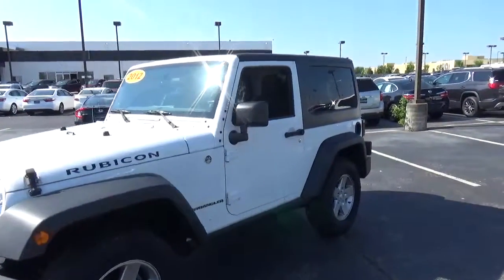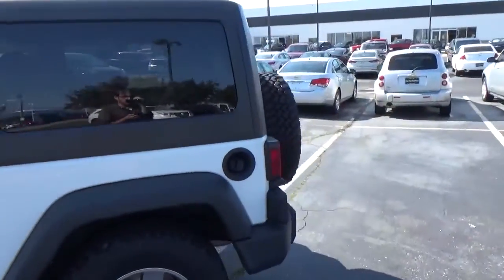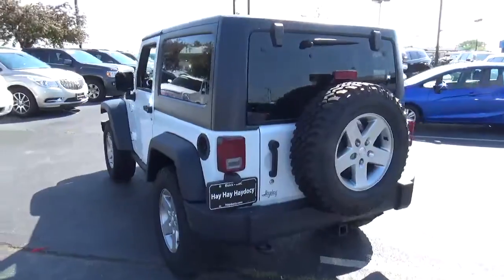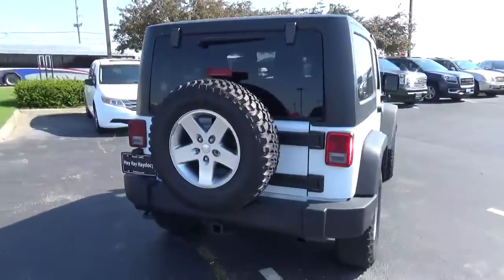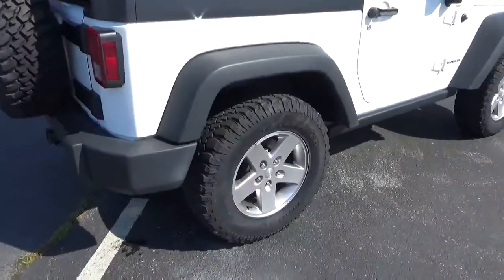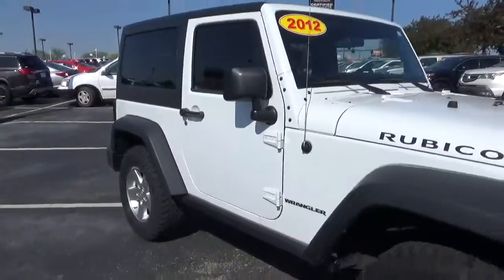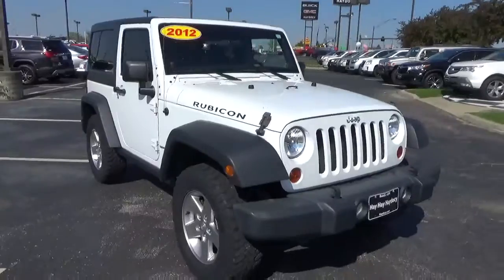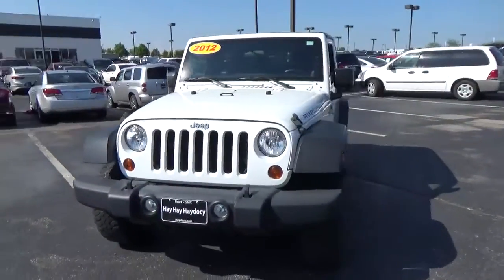18G202A 2012 Jeep Wrangler Rubicon For Sale Columbus Ohio